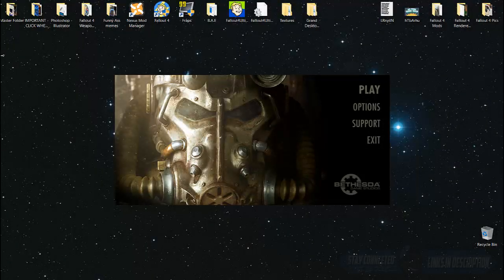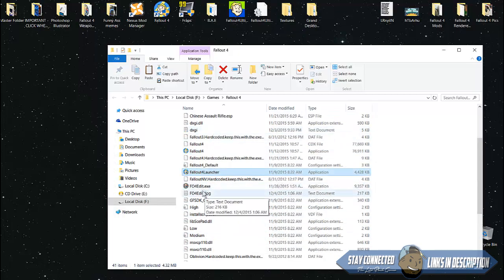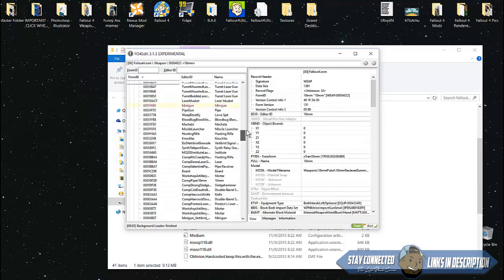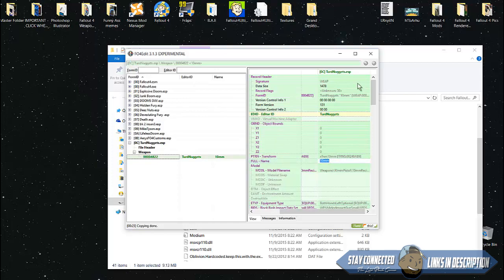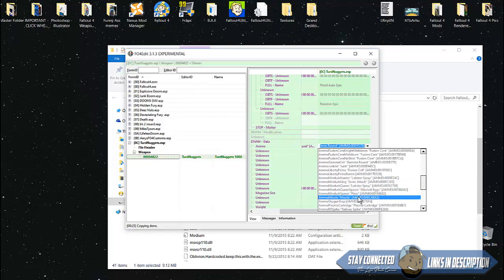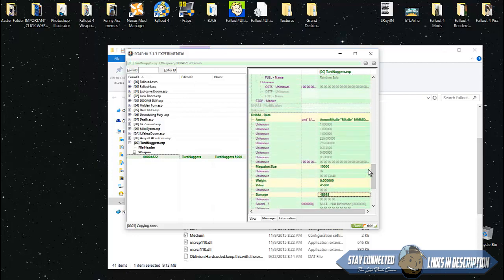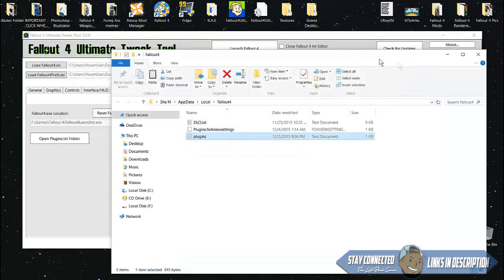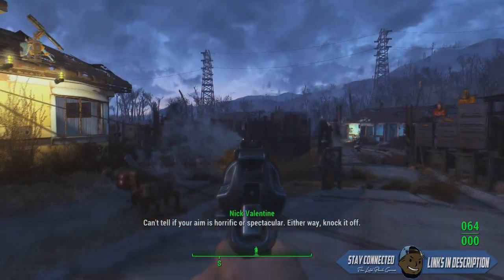Fallout 4 Modding: How to Create Custom Weapon Mods! (Fallout 4 Modding Tutorial)